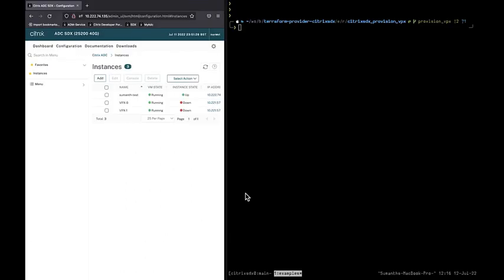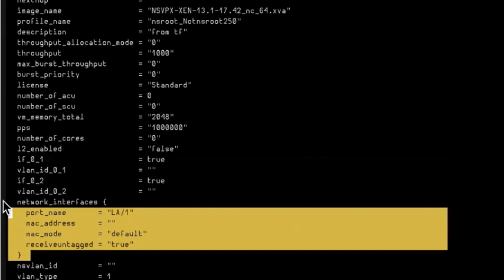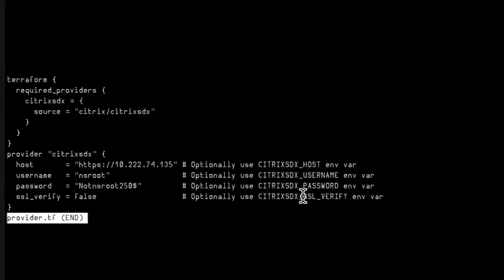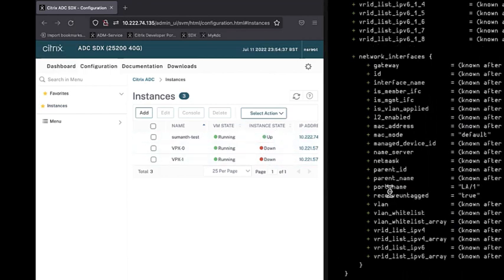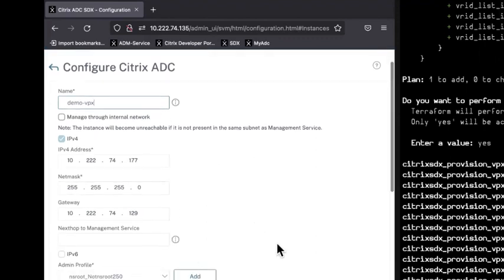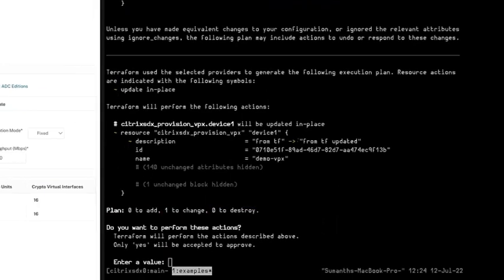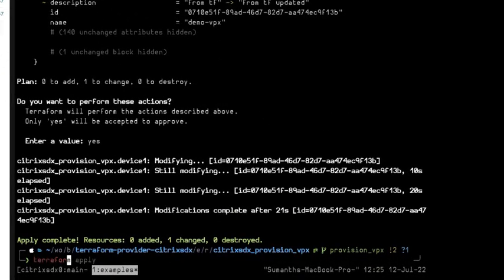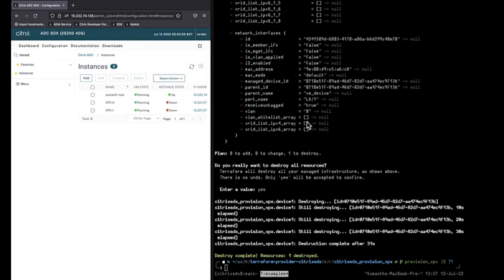Deploy NetScaler VPX on SDX using Terraform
NetScaler Automation Toolkit contains all the NetScaler tools for making NetScaler part of DevOps and Automation pipelines.

In this Automation Toolkit Video, we will demonstrate how to deploy an additional VPX appliance on an SDX hardware appliance using Terraform Scripts

Timeline
0:05 Introduction
0:33 Directory Contents, the files, and their purposes
2:22 Running terrafom init
2:33 Apply the terraform configuration using the terraform apply command
3:54 Provisioning complete. Examine the setup and validate.
4:27 Modifying the configuration by modifying the resources.tf file
6:01 Deprovisioning the VPX using terraform destroy command
7:10 Recap